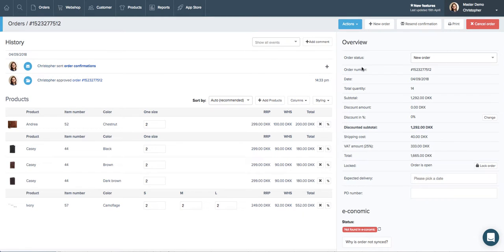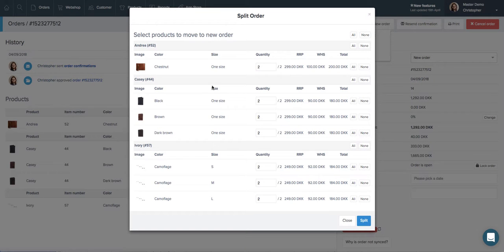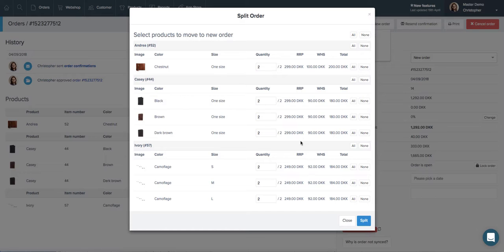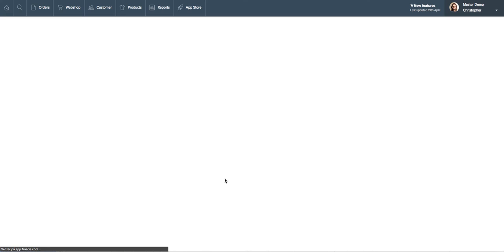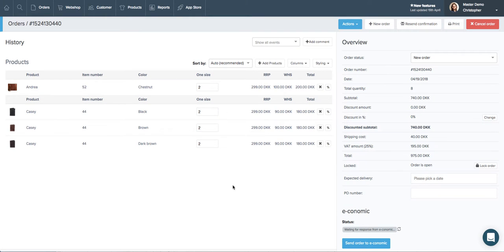How to use split order feature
You can now split full lines on orders in Traede.